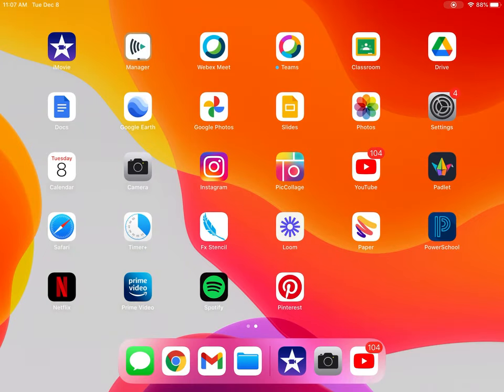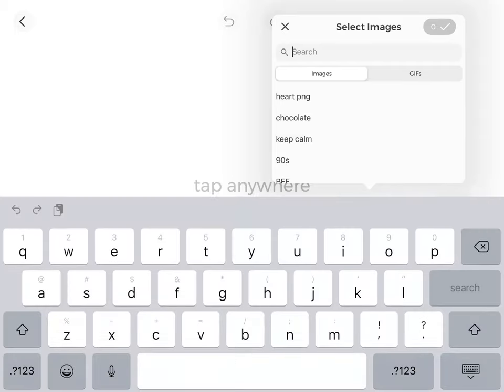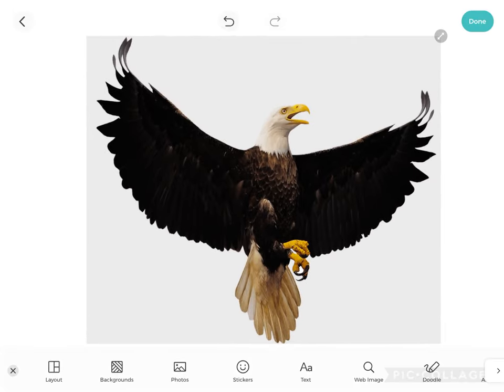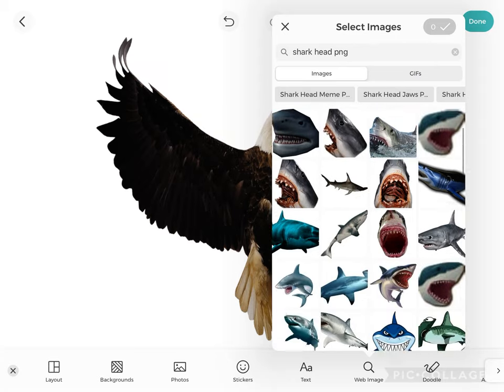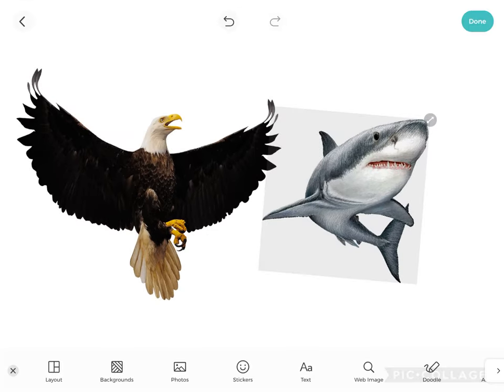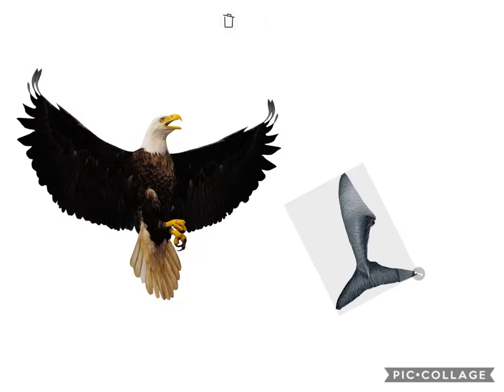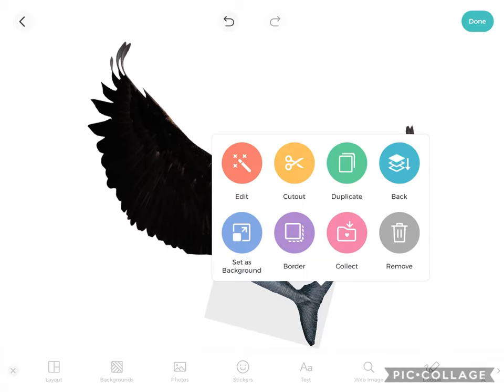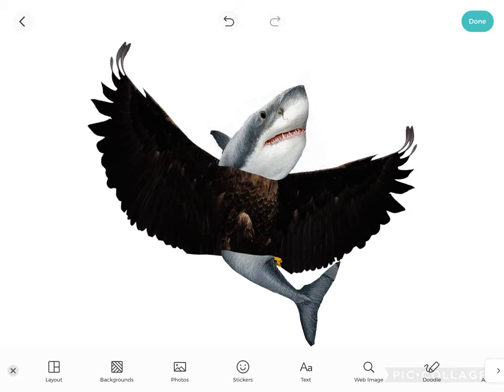Making a Hybrid Animal in "Pic Collage"